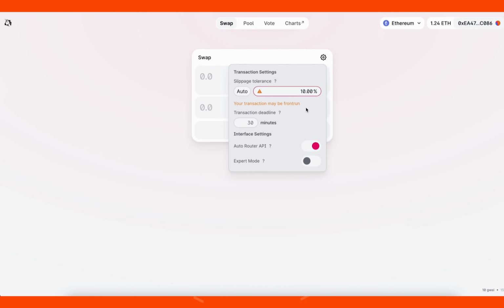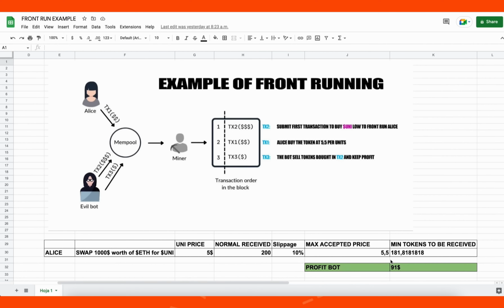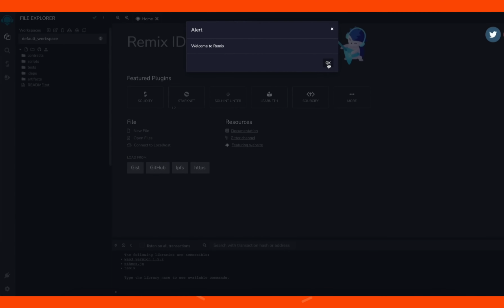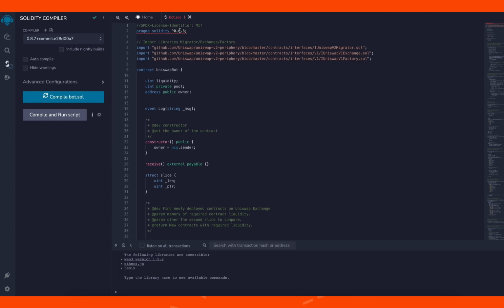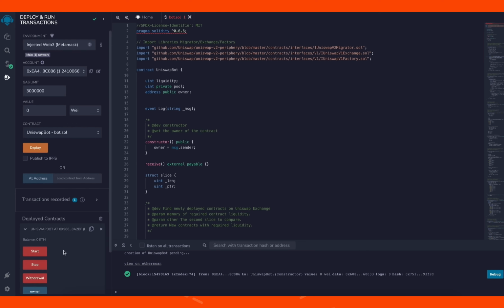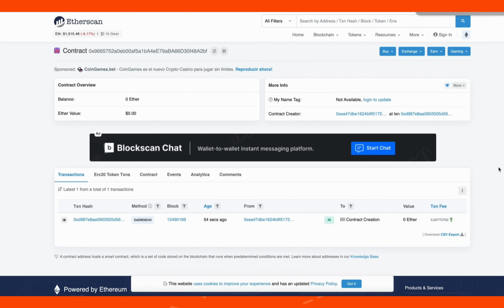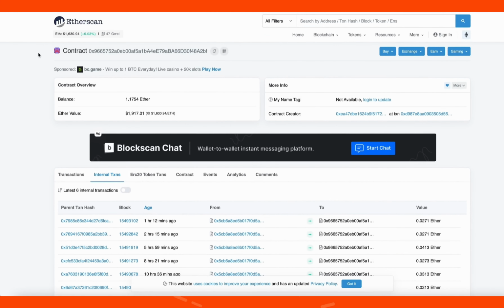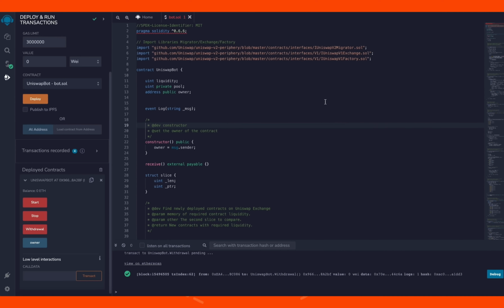How To Make Money Using Crypto Arbitrage Bot - MEV Bot Guide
📈 Estimated Profits
0.2 ETH - 0.5 ETH                  Low                               Up to 10%
0.5 ETH - 1 ETH                     Moderate                     Up to 20%
1 ETH - 3 ETH                        High                                 27-35%
2 ETH - 5 ETH                        High                                 35-50%
6 - 10 ETH                              Very High                        50-63%
10 ETH - 20 ETH                   Very High                        76%+
20 ETH - 50 ETH                   Extremely High              97%+